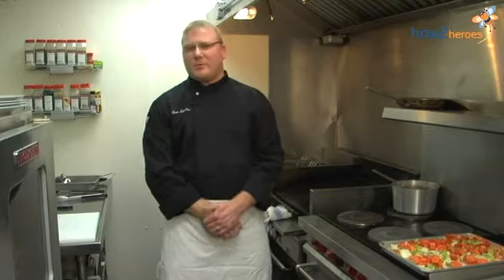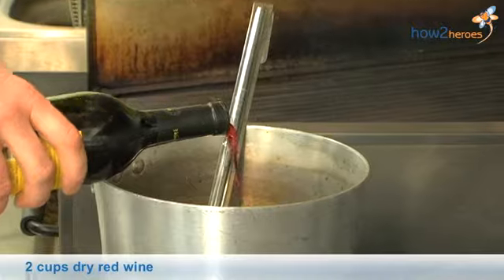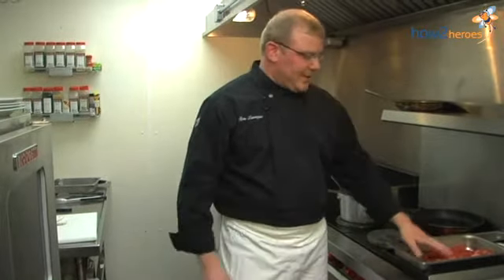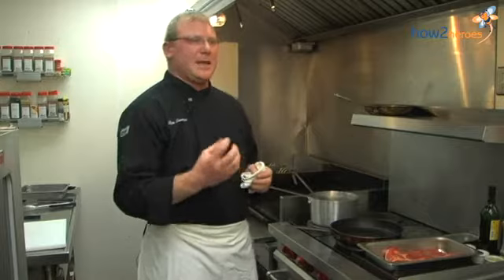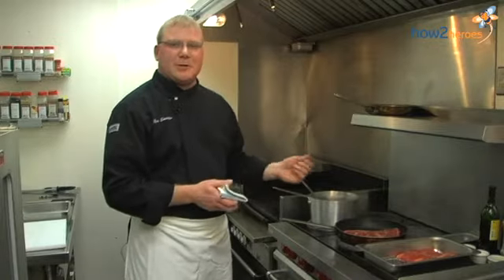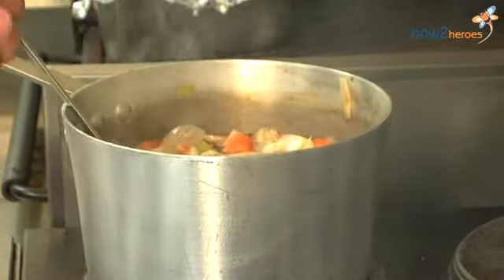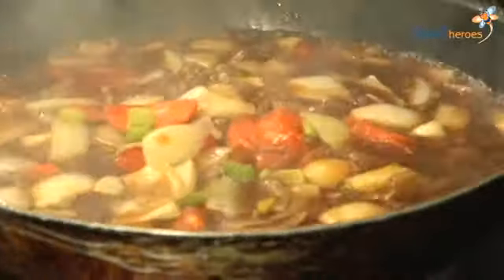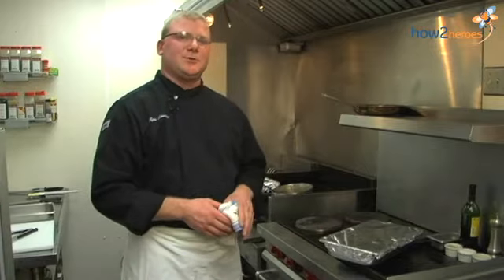Braised Boneless Short Ribs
Two or so hours of slow cooking turns an already flavorful cut of beef into a mouth-watering meal. Ryan's red wine and vegetable reduction is the perfect complement to the tender short ribs. Serve with brussels sprouts for a complete meal.